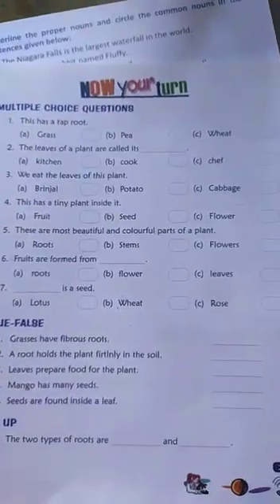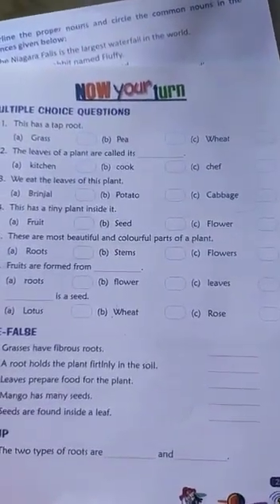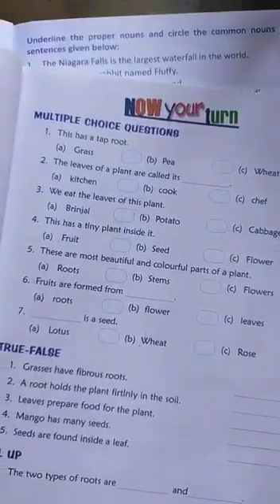Std -3 Science Ch-2(Parts Of A Plant) Exercise (Question & Answer)